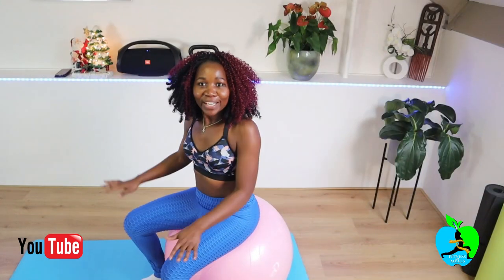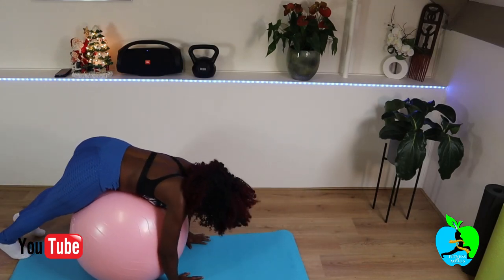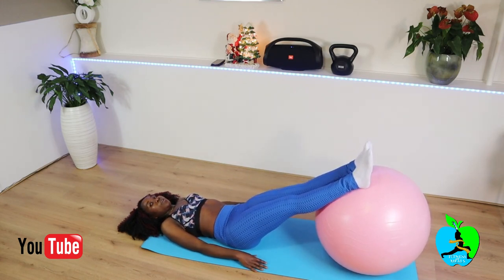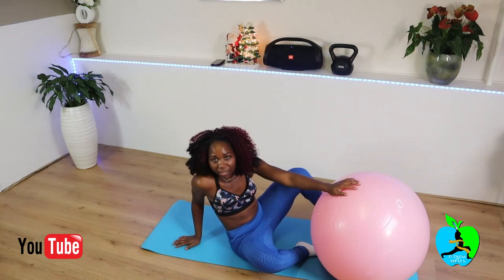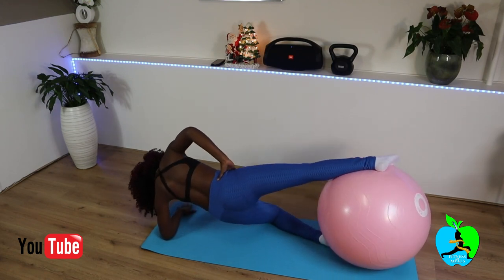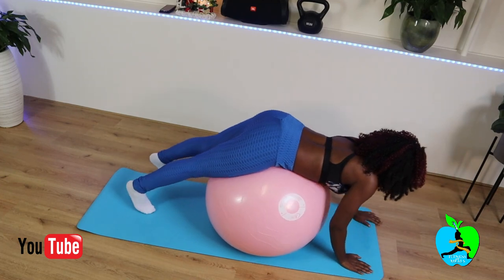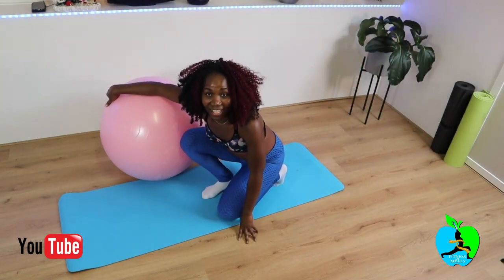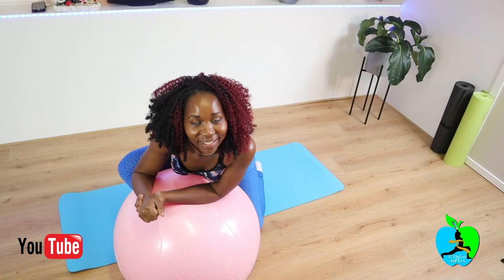get rid of lower backpain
Get rid of that nagging backpain ewith this yoga ball routine#yogaballroutineforlowerbackpain